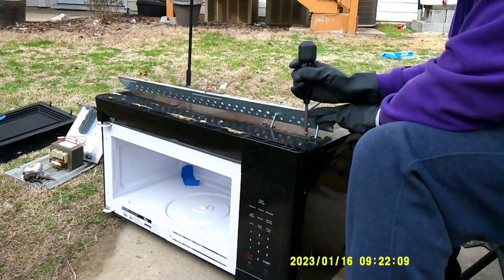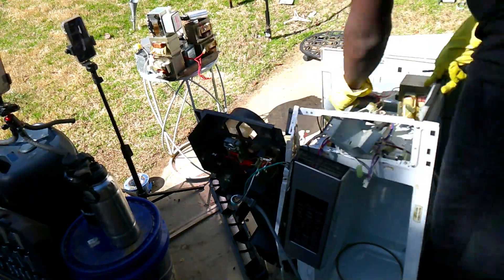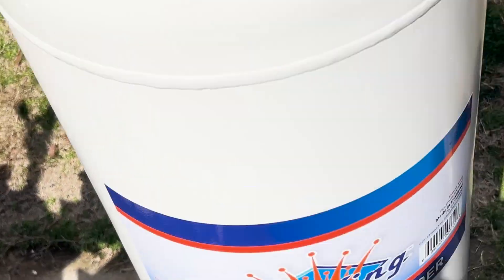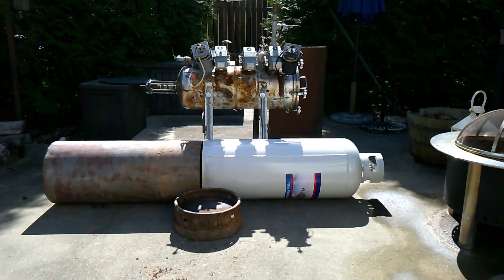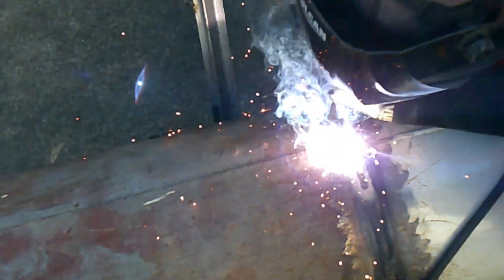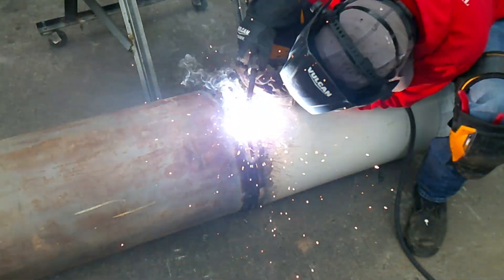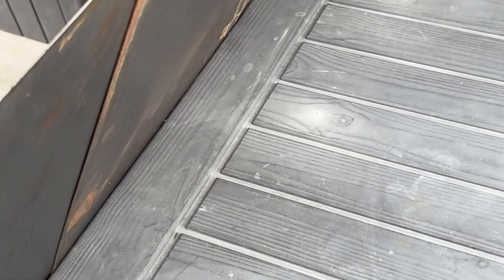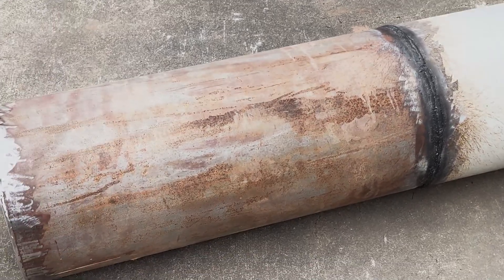Building Mark 4.5 Plastic to Fuel Reactor Part 2 | WELDING!